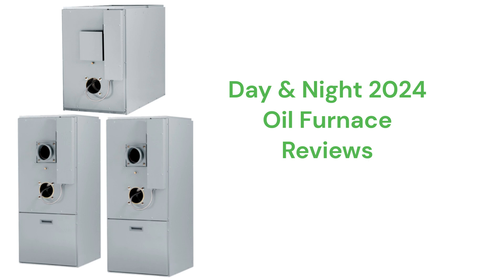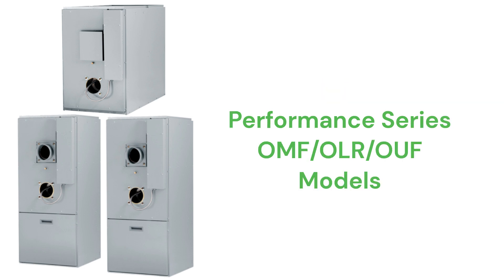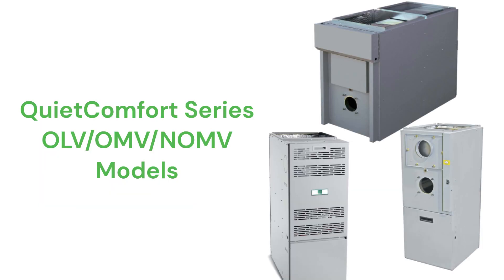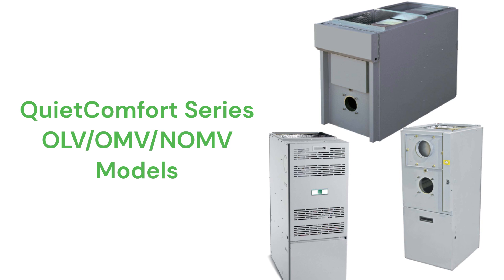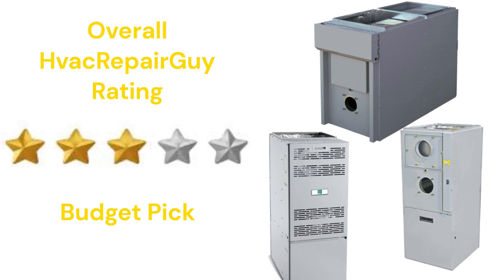HvacRepairGuy 2024 Day & NIght Brand Oil Furnace Reviews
In this video, HvacRepairGuy reviews the 2024 Day & Night brand of oil furnace. The reviews are for the Performance Series & QuietComfort Series models.

You can get the reviews of all of the brands where you can also compare the brands side by side using our Head To Head comparison tool.